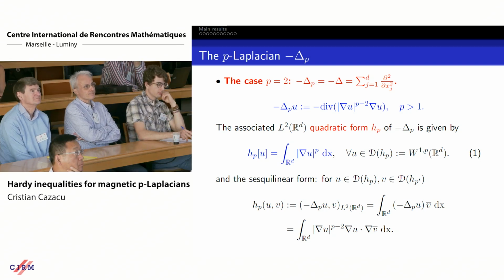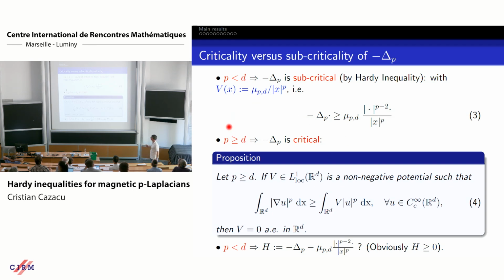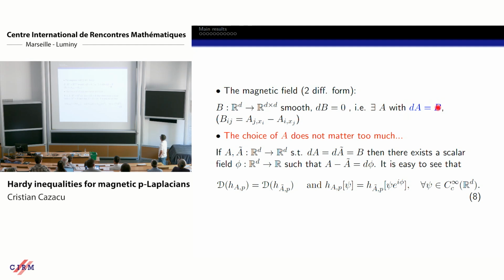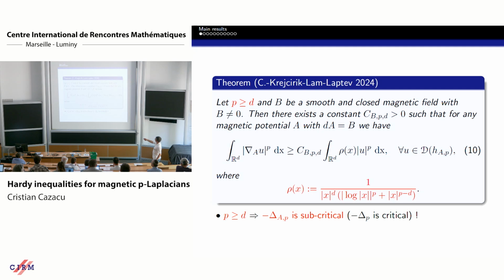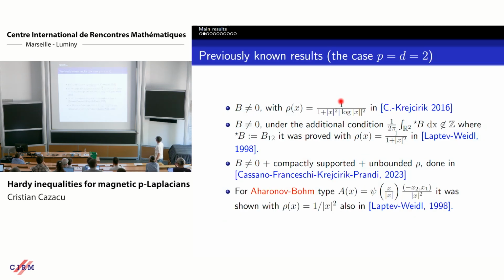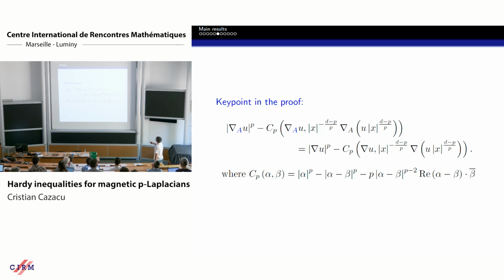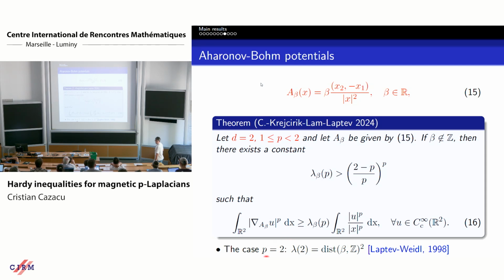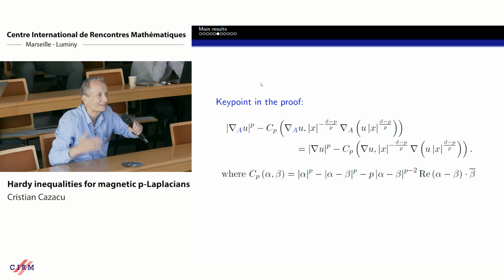Cristian Cazacu: Hardy inequalities for magnetic p-Laplacians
CONFERENCE
Recording during the thematic meeting : « Mathematical aspects of the physics with non-self-adjoint operators » the June 04, 2024 at the Centre International de Rencontres Mathématiques (Marseille, France)